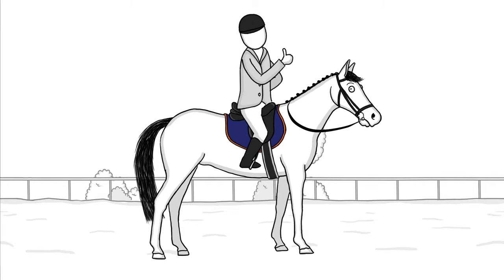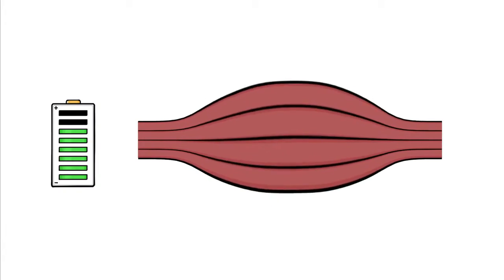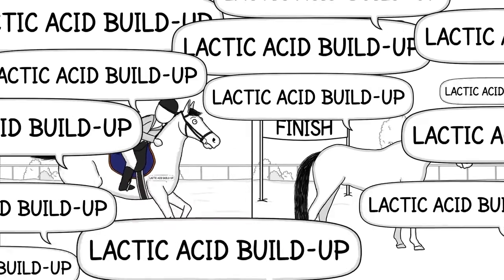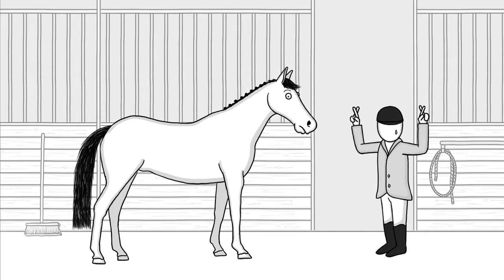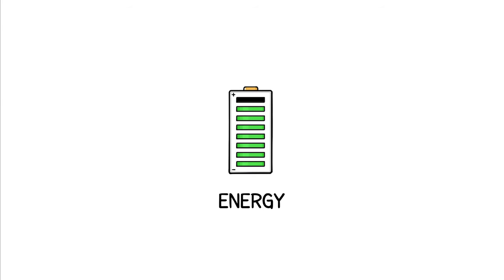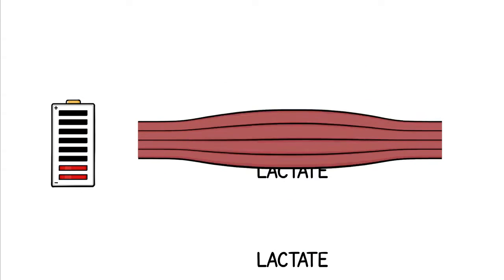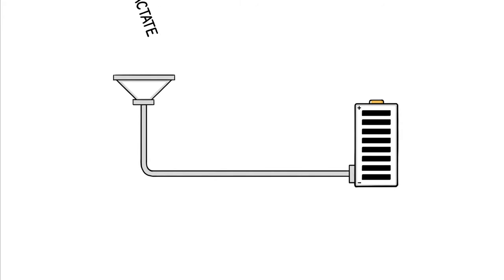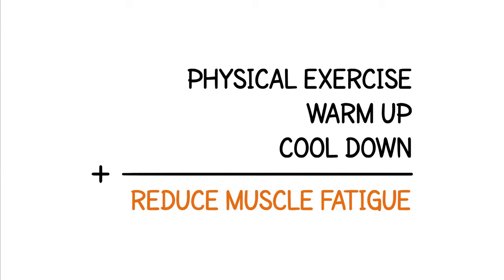Fatiga Muscular - Horse1 - Centro de nutrición equina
Desde siempre, todos han pensado que la acidificación del musculo es causada por la producción de lactato en los músculos durante el trabajo intenso. Investigaciones realizadas en la última década demuestran que la acidificación es un proceso más complejo. Aunque los científicos todavía no determinan cuál es la causa exacta de la acidificación del músculo, el lactato parece formar parte de la función muscular normal.